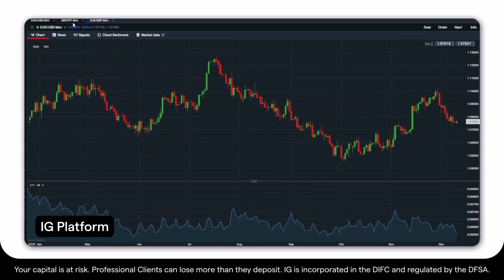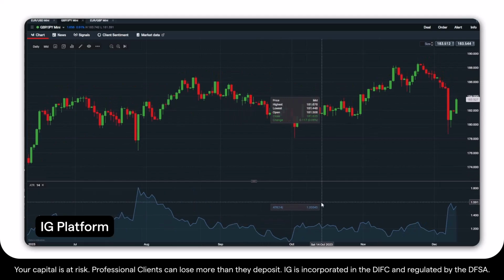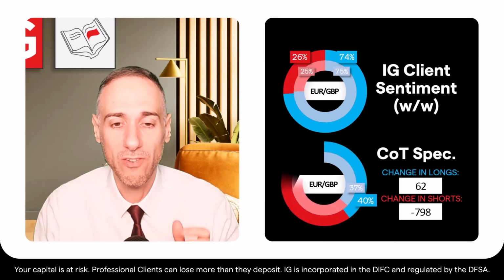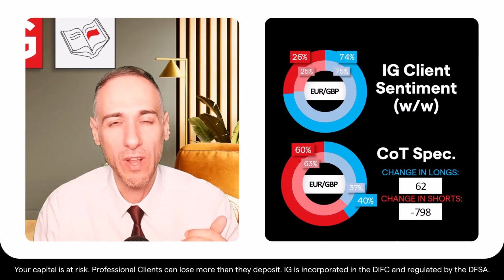Sentiment Study: EUR/GBP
There’s both the European Central Bank and Bank of England policy decisions this Thursday, and we take a look at where traders both large and small stand in EUR/GBP ahead of the event, adding in a technical indicator to explain why some traders choose a range-trading stance in the usually low-volatility FX pair.